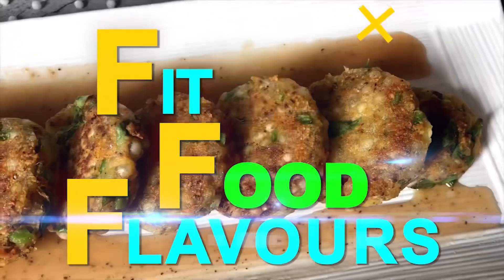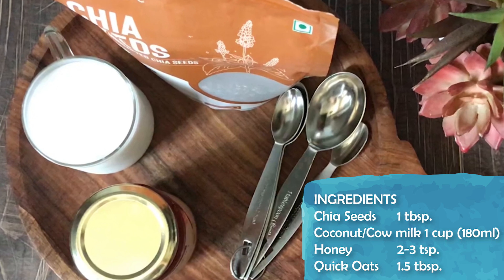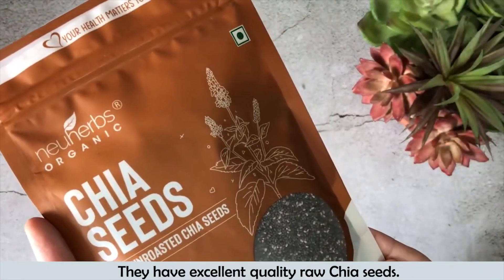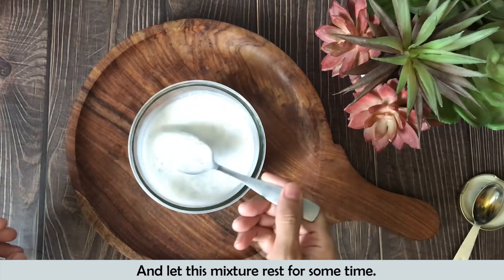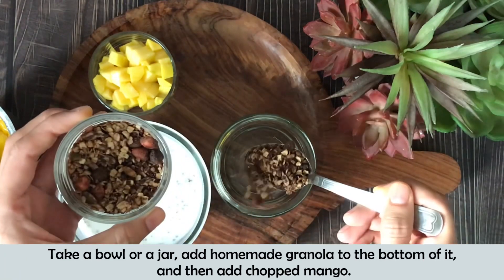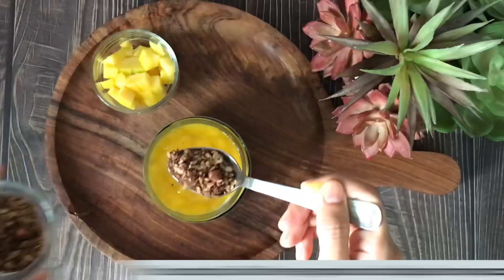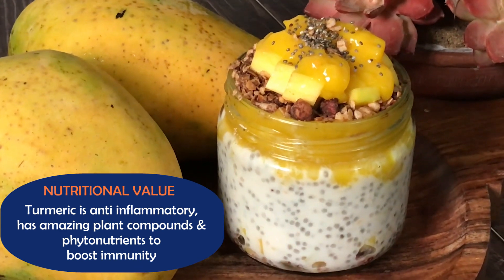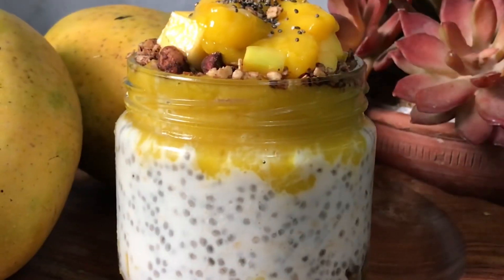Chia Pudding Recipe | How to Make Easy Healthy Mango Chia Seeds Pudding | Dairy Free Tasty Breakfast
Link to the text form of this video on our

Here's A healthy, nutritious, and yummy Chia seeds Pudding Recipe made up with the goodness of mangoes, Dairy Free milk, oats, and chia seeds. Learn How to Make Easy Delicious / Tasty Mango Chia seeds Pudding for Breakfast.
This Recipe offers a variety of health benefits such as:
1. It’s high in fibre and many other beneficial nutrients
2. It’s good for your heart
3. It boosts immunity.
4. Supports digestive health.
5. Helps reduce hypertension and stress.

If you’ve tried this healthy Mango Chia Seeds Pudding recipe or any other recipe on the Channel, then don’t forget to share the recipe photos on my Instagram or tag me and also let me know how it turned out in the comment section. I love to hear from my YouTube Family!

Chia Pudding Recipe
How to Make
Mango Chia Pudding
Dairy Free chia Pudding
Quick Easy Breakfast
Healthy Breakfast
chia seeds benefits
Chia seeds recipe
Chai seeds for Weight Loss
Chia seeds to lose weight
Chia seeds pudding
Chia seeds recipe
Chia seeds KY Fayde
Chia seeds pudding without milk
Chia pudding for weight loss
Chai seeds pudding recipe
Mango chia seeds pudding